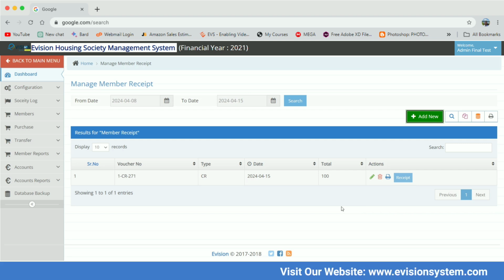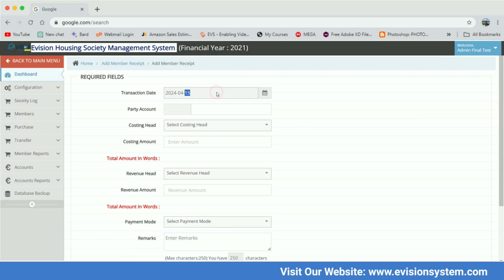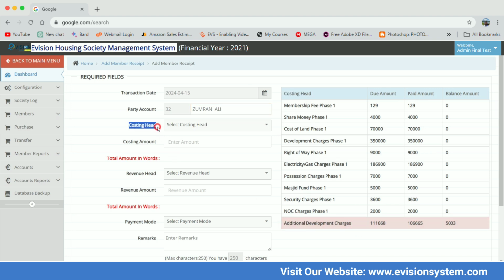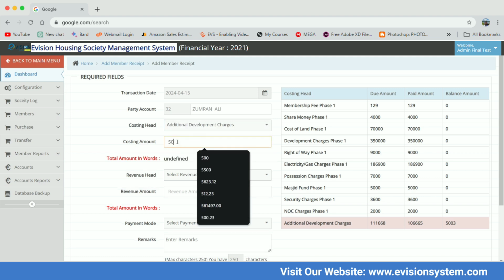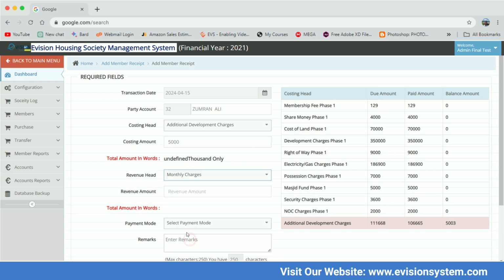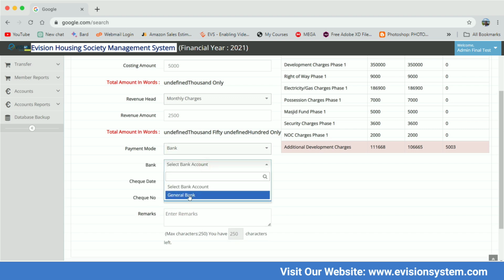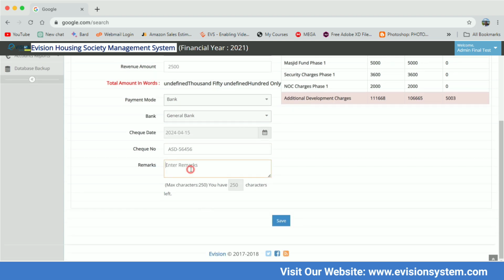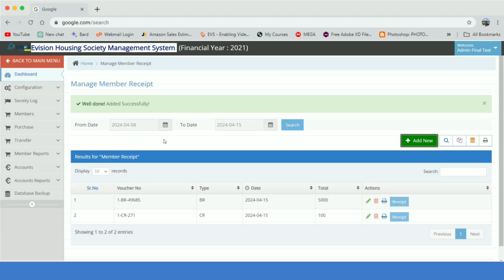16 - How to add a member reciept ? Tutorial | Evision Housing Society Management System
Description:
Learn how to effectively manage Member Receipts in this comprehensive tutorial. Whether you're new to handling payments or seeking to optimize your process, this video guides you step-by-step through the Member Receipt management interface. From adding new receipts to selecting payment modes, we cover it all to ensure smooth transactions with your members.

Unlock the potential of your payment system with our expert guidance. Watch now and streamline your member payment processes effortlessly!